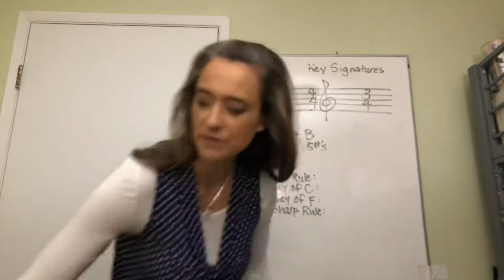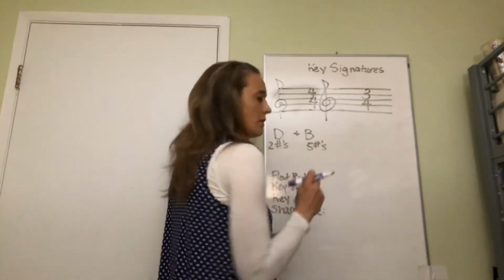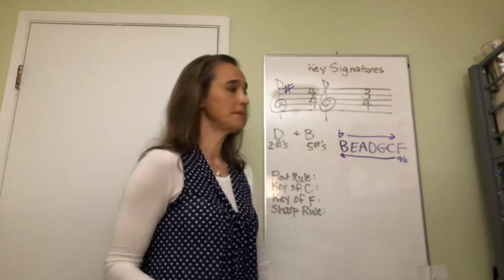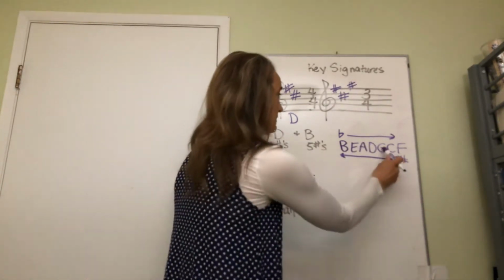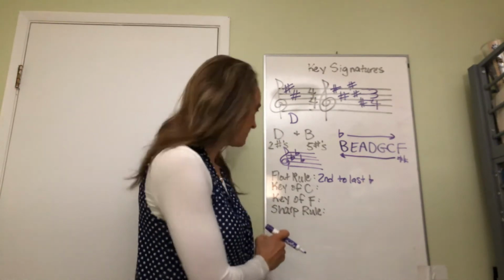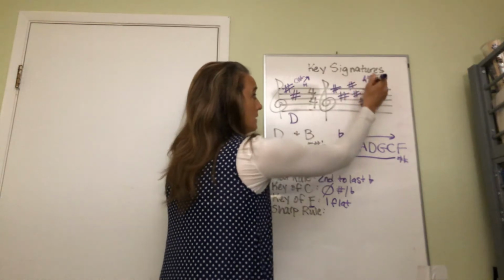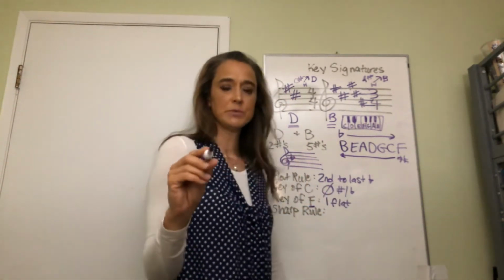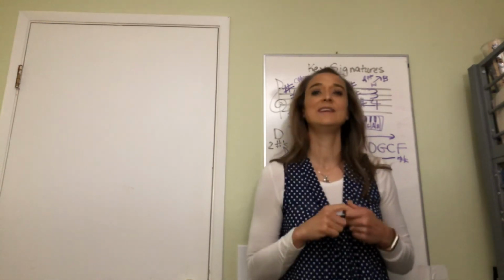6th grade key signature practice week of May 11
Grab your notes! Sharp rule today.